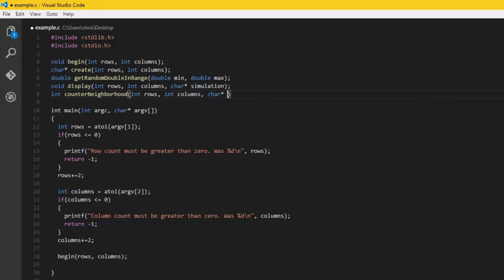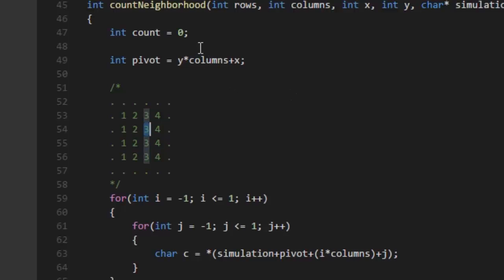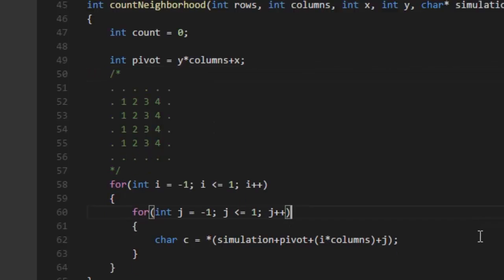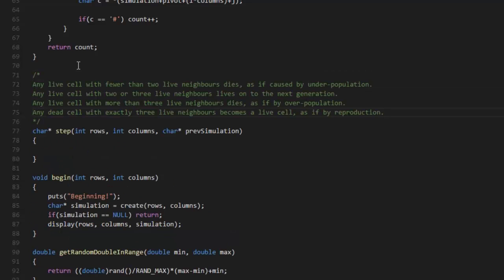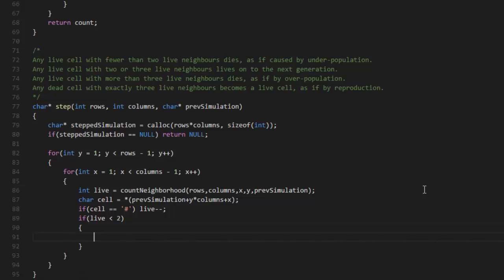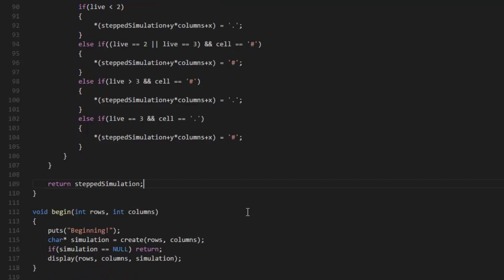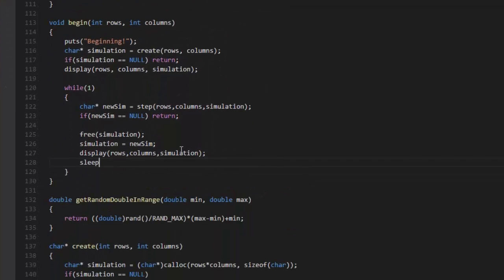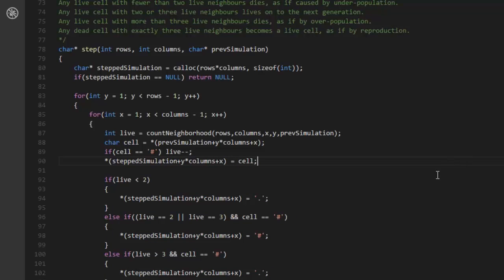Game of Life Tutorial Part 3 - Counting Neighborhood and Simulating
In this tutorial we learn how to count a neighborhood and advance the simulation. By the end, you will have built a working copy of Conway's Game of Life. Click "more" for code. Sorry for all of the zooming/panning.